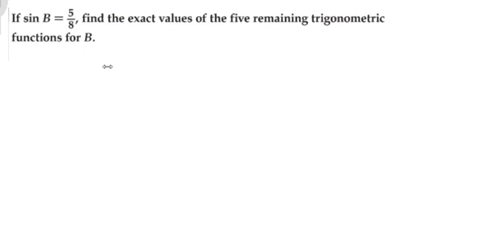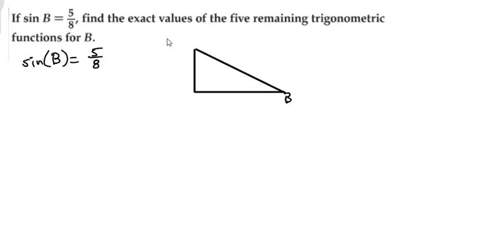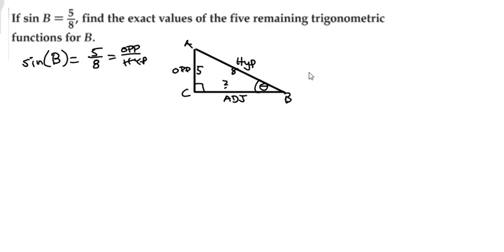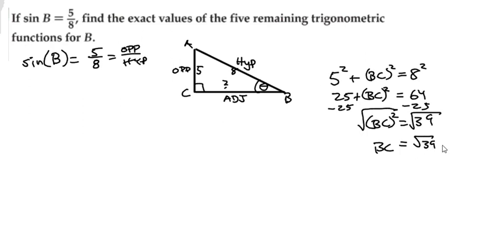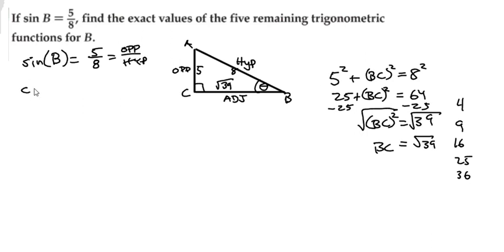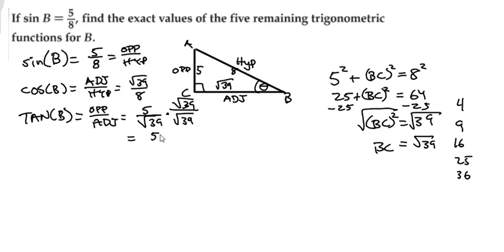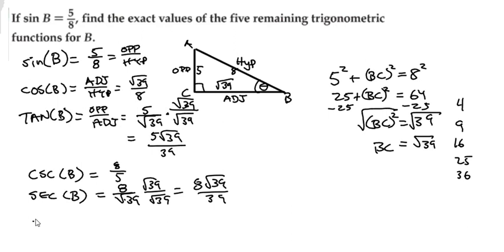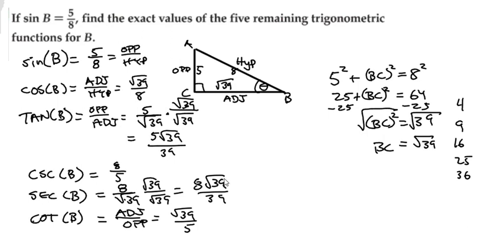Alg2 Sem 2 Unit 6 Lesson 1 Trig Functions - Example with only Two Known Side Measures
4 of 5 - Here is another example of creating the 6 trig function ratios, but we have to find a missing side of the triangle first using the Pythagorean Theorem (oh? That guy again? Who invited him?).